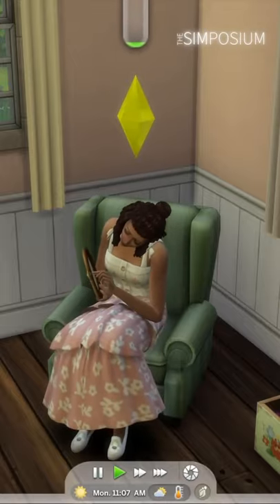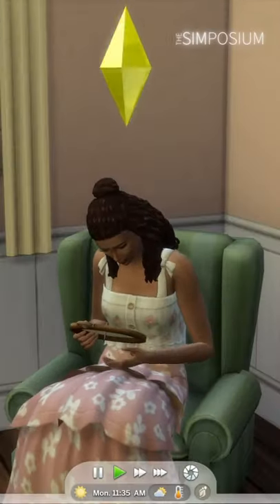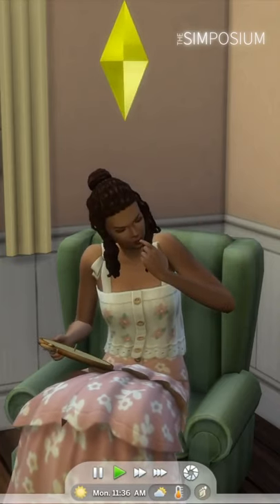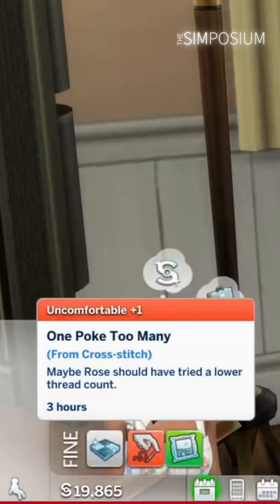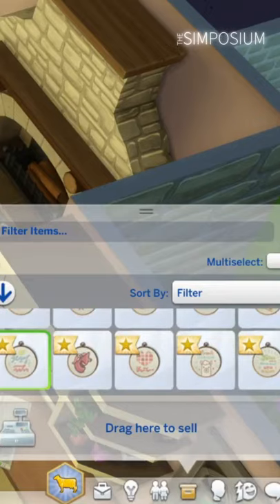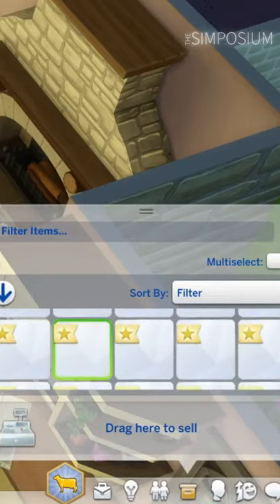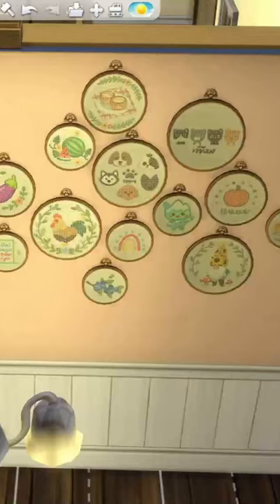More Reason to Get a Llama. Cross Stitch Skill. The Sims 4